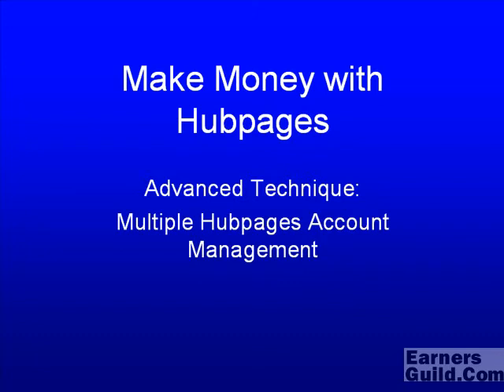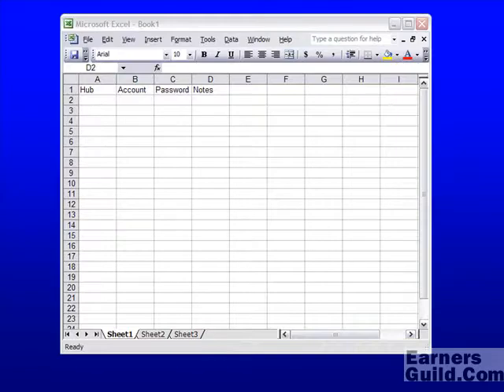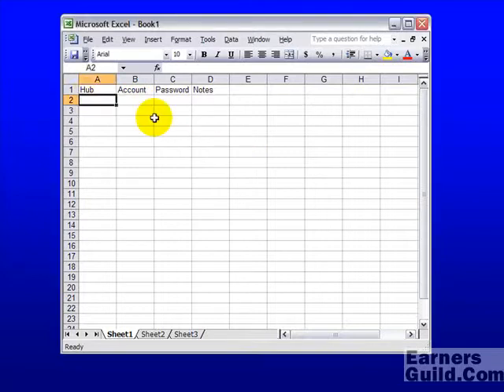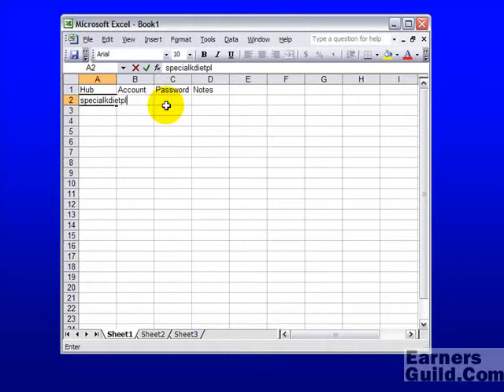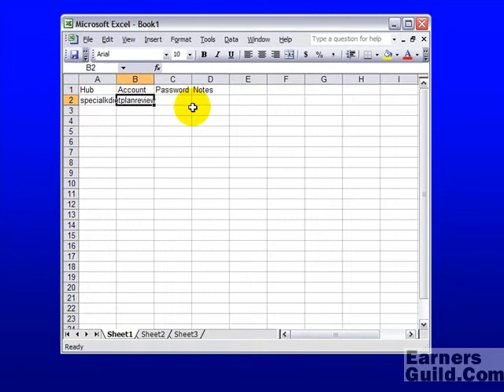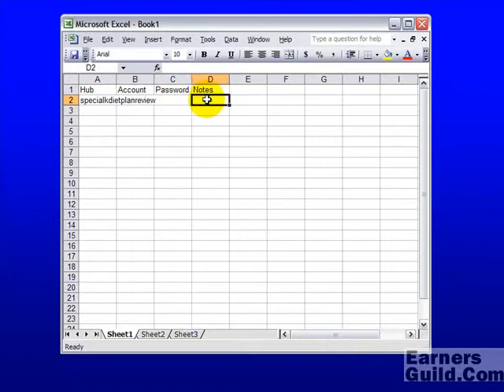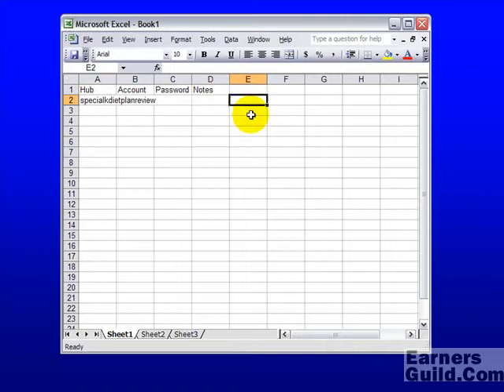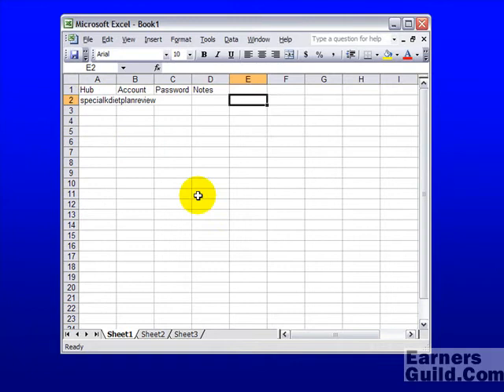How To Make Money With Hub Pages Pt. 36